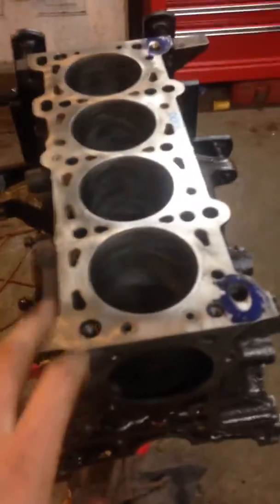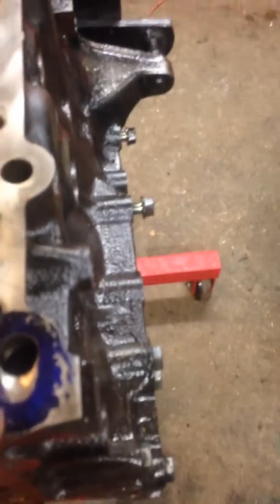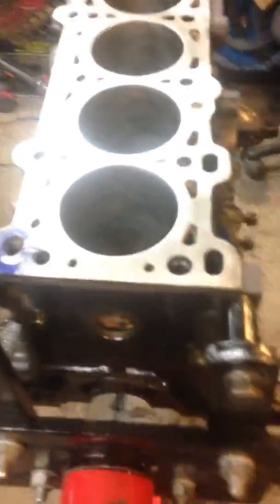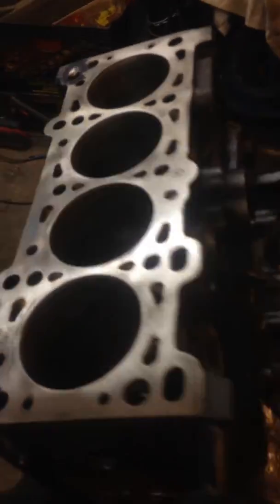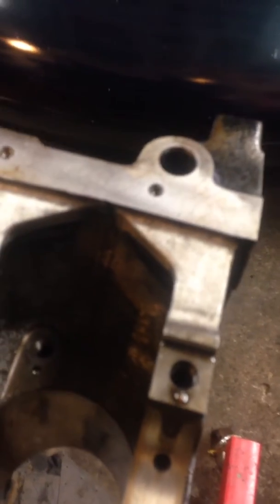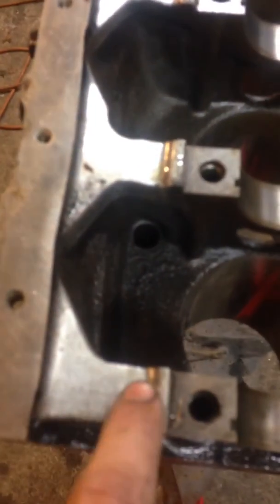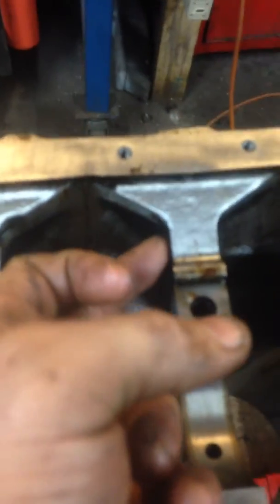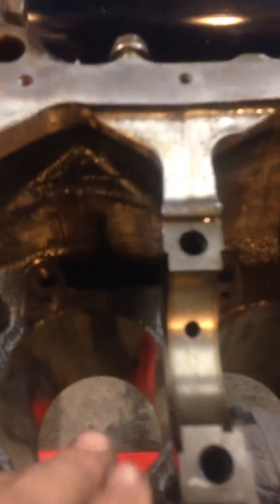Mazda 1.8l bp engine mods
This is a 1.8 bp motor it has a few oiling mods to help oil get back to the pan. The bottom end is balanced and blueprinted but stock